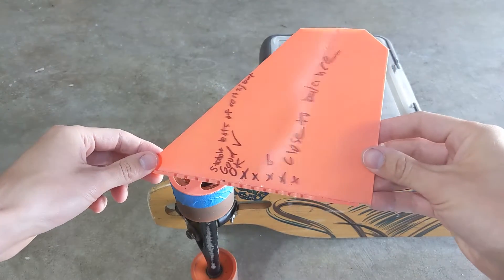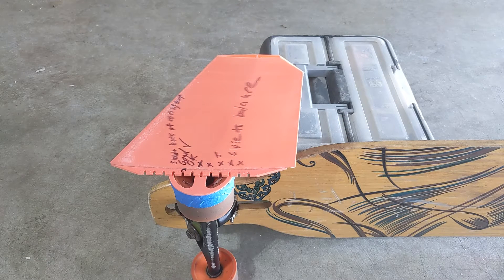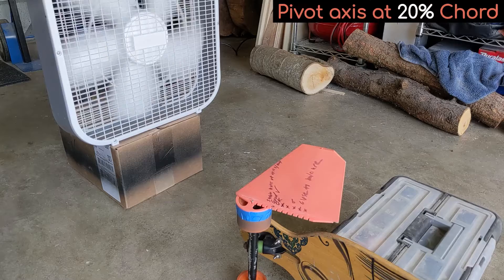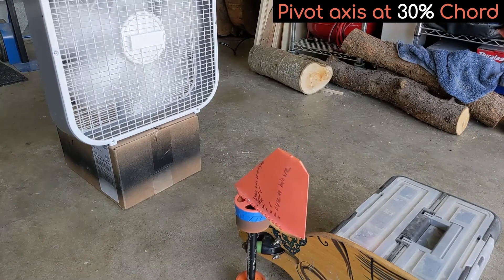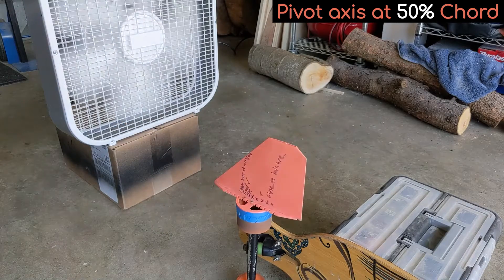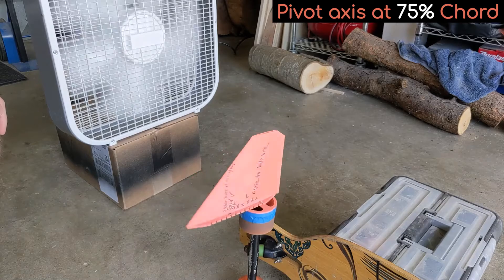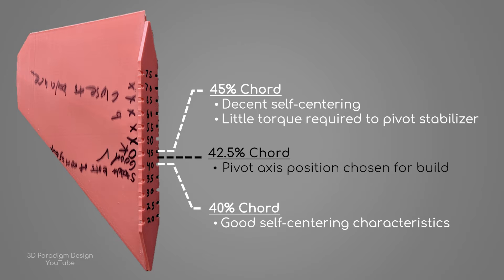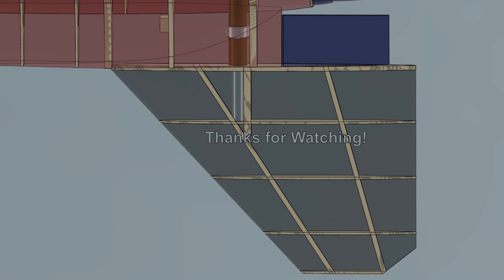Horizontal Stabilizer Pivot Axis Test -- RC F-16 Build -- Part 2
In Part 1 of the F-16 build series I mentioned I'll be placing the pivot axis for the full-movable horizontal stabilizers at 42.5% chord. This video shows the test I did to determine that percentage.

Print your own TRX-4 Sport Blade Bumper: